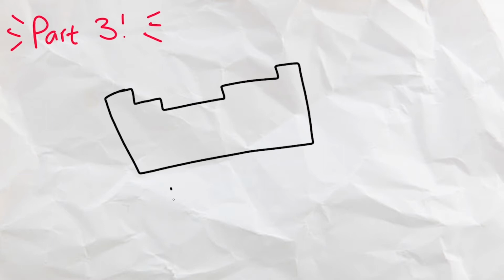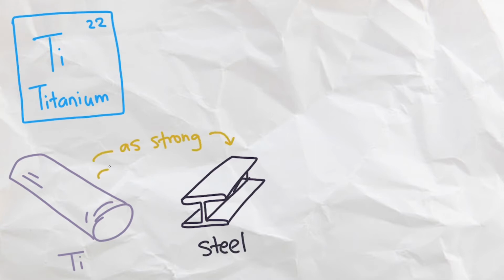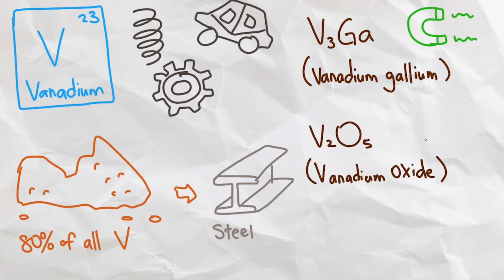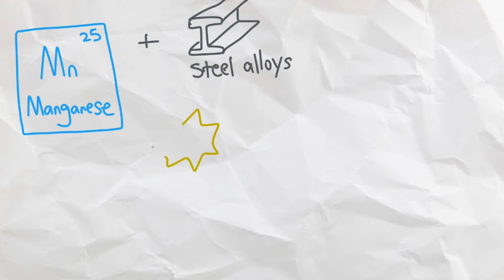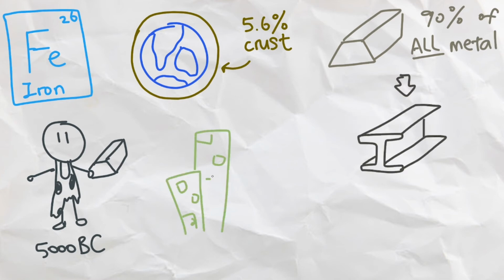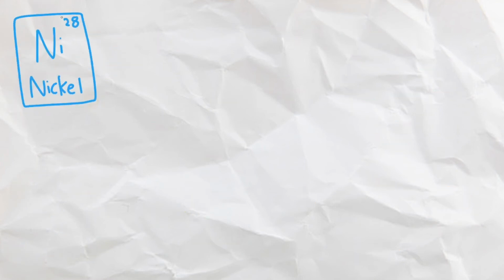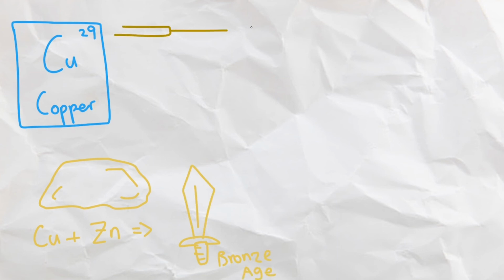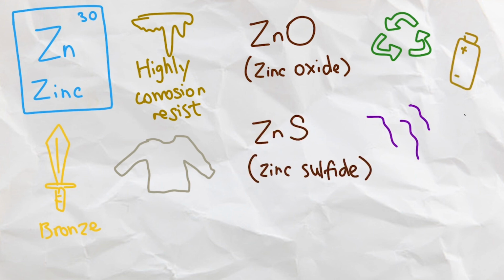All Elements Explained Pt. 3 (Scandium - Zinc)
A short video continuing from part 2 to explaining every single element! I hope that you guys all learned something new from this video :)

Timestamps:
00:00 Intro
00:12 Scandium
00:34 Titanium
01:04 Vanadium
01:25 Chromium
01:50 Manganese
02:16 Iron
02:50 Cobalt
03:18 Nickel
03:45 Copper
04:12 Zinc
04:40 Conclusion

Transcript:

To begin, we have Scandium, which is a soft and light metal that is used often in an alloy with aluminium. Scandium has a similar low density like aluminium, but it has a higher melting point, making this alloy perfect for aerospace manufacturing, bicycle frames, and stadium lights. Though this metal is quite expensive.

Next, we have Titanium, a well-known and widely-used metal for a good reason. Titanium is as strong as steel, but only around half of its weight, making it the strongest lightweight metal. It is also resistant to both heat and corrosion, making this element excellent for aircrafts, missiles, ship hulls, and even artificial joints. Another common use of titanium is in titanium (IV) oxide (TiO2), which is used to make white pigments for white paint and surprisingly sunscreen.

Next, we have Vanadium, a very strong metal most commonly (80% of all vanadium) used to make steel. Those vanadium-steel alloys are then used to make machine parts, springs, and vehicles. Additionally, vanadium gallium (V3Ga) is used to create highly conductive magnets, while vanadium oxide (V2O5) is used as a chemical catalyst and in ceramics.

Next, we have Chromium, a hard and shiny metal most notably used to make stainless steel as this element is corrosion and rust resistant. This means that chromium is used to make stainless steel kitchenware and vehicle parts. Chromium makes rubies red and emeralds green, and chromium compounds give us more colours, lead chromate (PbCrO4) gives us yellow paint while chromium oxide (Cr2O3) gives us green paint.

Next we have Manganese, not to be confused with magnesium, it is a hard metal mainly used in steel alloys because it is too brittle on its own. This element makes steel a lot stronger and resistant to impact and corrosion, making manganese steel excellent for railway tracks, prison bars, and safes. Manganese (IV) oxide (MnO2) is used in batteries while manganese (II) oxide (MnO) is used in fertilizers.

Next we have Iron, the most useful metal that has been used by humans since around 5000 to 7000 years ago. It makes up around 5.6% of the Earth’s crust, making it the second most abundant metal after aluminium. It rusts quite easily, but around 90% of all metal being refined today involves iron, mostly in steel. It’s used in almost any structure you can think of, and also in our blood to help carry oxygen. I will make a seperate video on iron next week as there is so much to talk about this interesting metal!

Next we have Cobalt, it is a magnetic metal that also resists corrosion, which makes this element quite a nice fit in alloys. When alloyed with aluminium and nickel, it is used to make powerful magnets, and when alloyed with some other metals such as tungsten and chromium, it is used to make machine parts in engines, satellites, and some stainless steels. Cobalt is also found in the vitamin B12, while the radioactive cobalt-60 is used in cancer treatments.

Next we have Nickel, which is also a magnetic metal that resists corrosion, and nickel alloys as mentioned before, are used in stainless steels and powerful magnets. Nickel is also commonly used to make batteries and coins, and surprisingly, certain foods such as baked beans and peanuts actually contain some nickel! However, disappointingly, a US nickel is only 25% nickel, having copper covering the other 75%.

Speaking of Copper, it is a very conductive metal that was actually the first metal used by humans. When alloyed with zinc, bronze is created, which gave rise to the Bronze Age. It is also one of the most conductive metals, which makes copper fantastic for electrical wires, electronics, heaters, and in some musical instruments such as cymbals. Copper sulfate (CuSO4) is used in agriculture to kill bacteria, fungi, and weeds.

Lastly, we have Zinc, which again, is made into bronze when alloyed with copper. It is also one of the most corrosion-resistant metals, making it a great coating to put onto other metals such as iron to prevent rusting. Zinc oxide (ZnO) is a useful compound commonly used in plastic, batteries, cosmetics, and many others, while zinc sulfide (ZnS) glows under ultraviolet light, making it useful in fluorescent lights and TV screens.